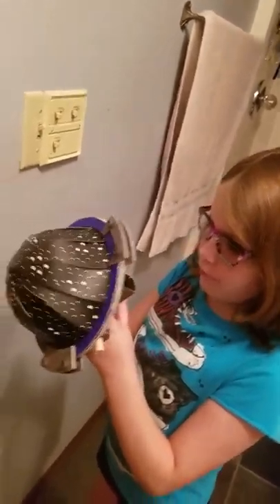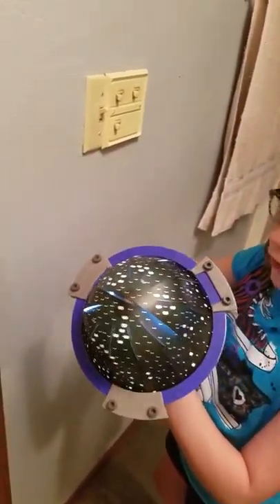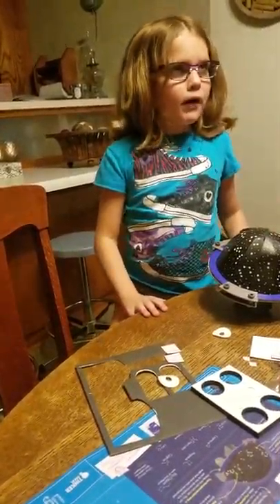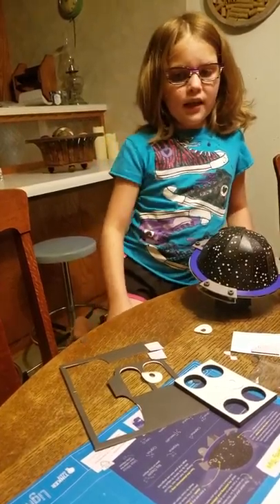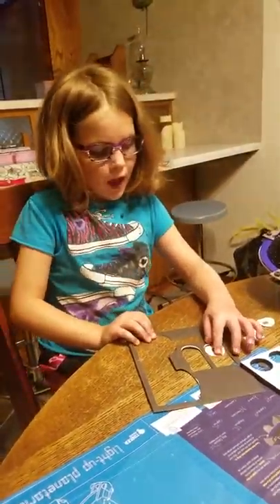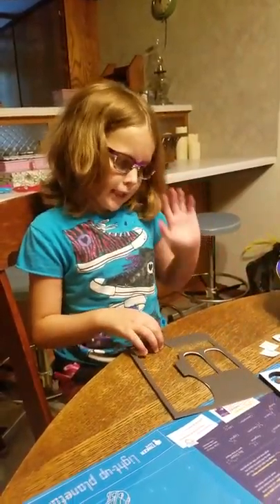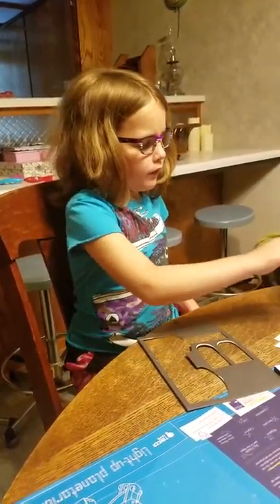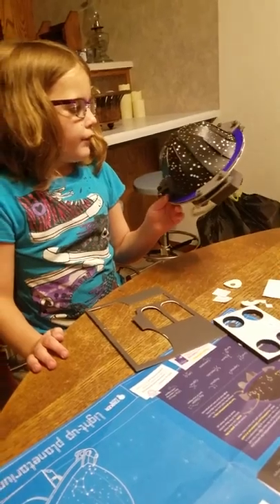Baylee's Tinker Time Planetarium Finished!